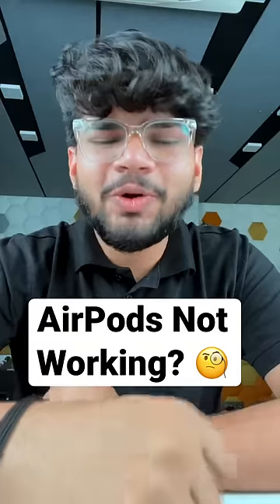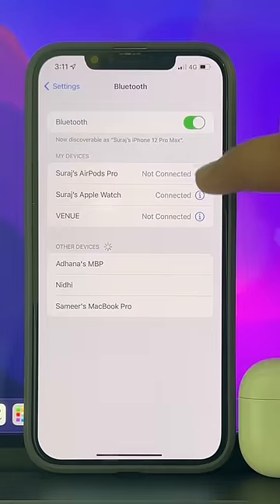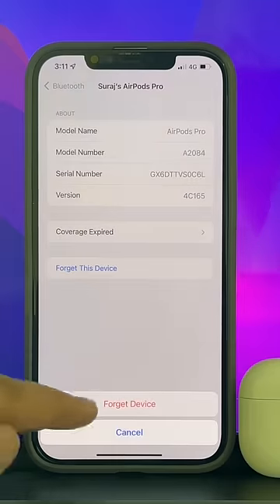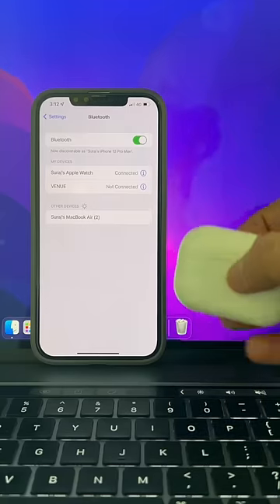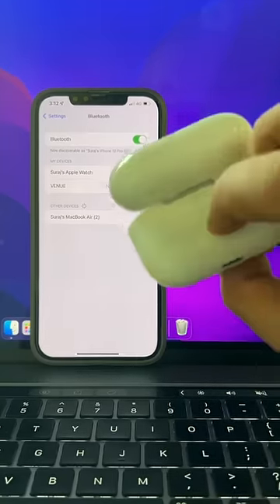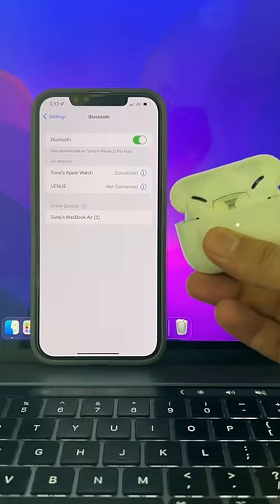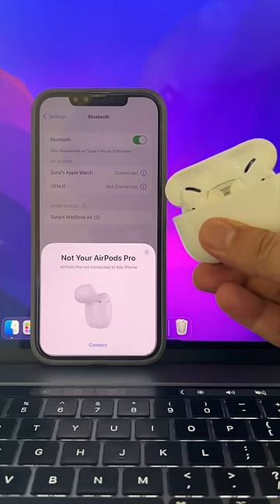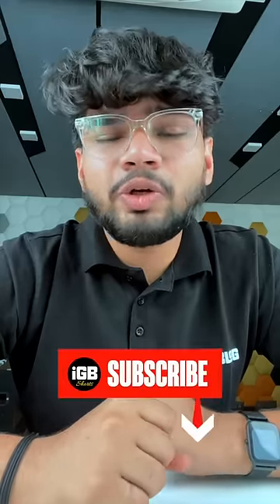How To Fix AirPods Not Working? 💯